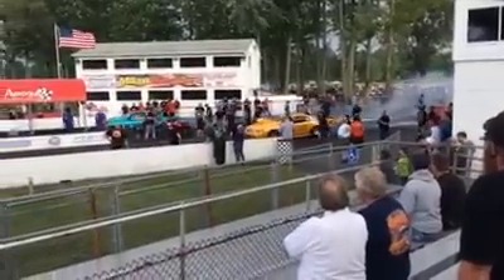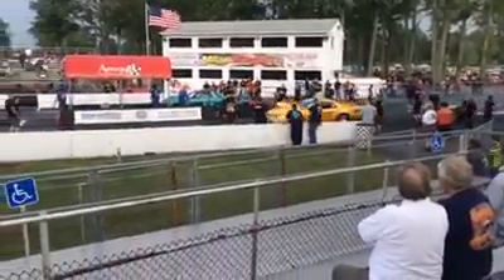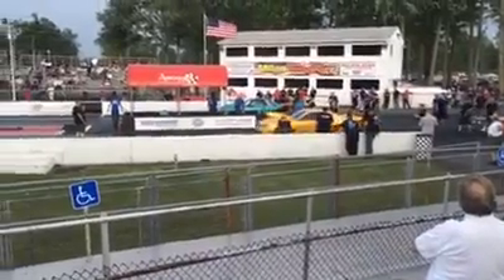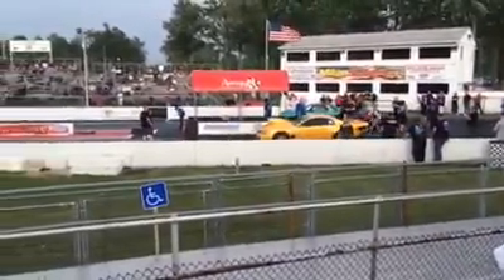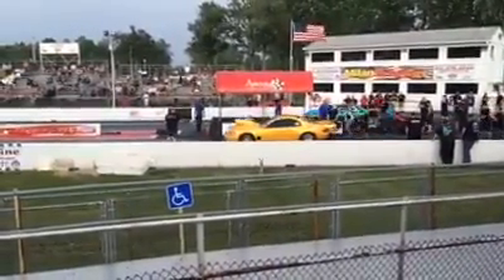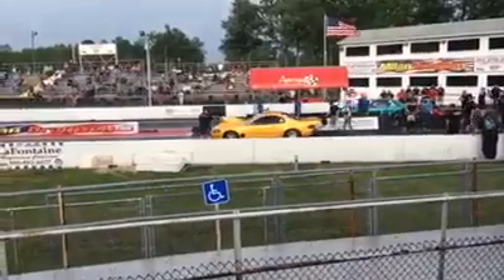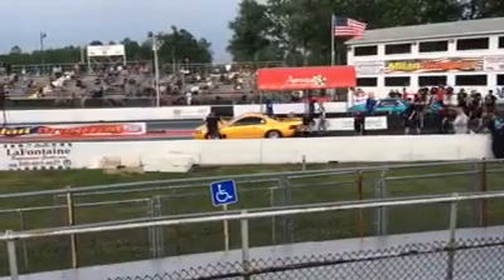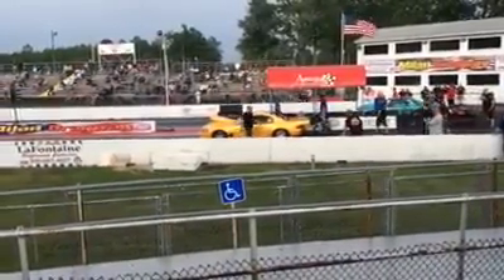8.02 to 7.96 over brian in q2